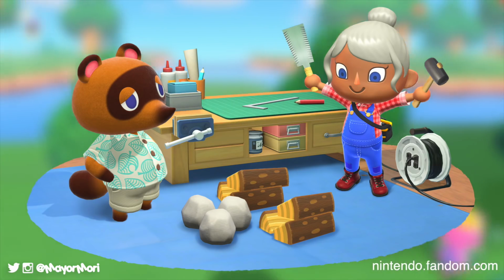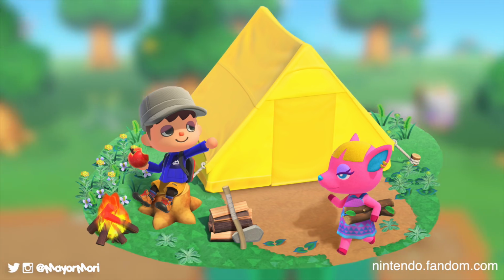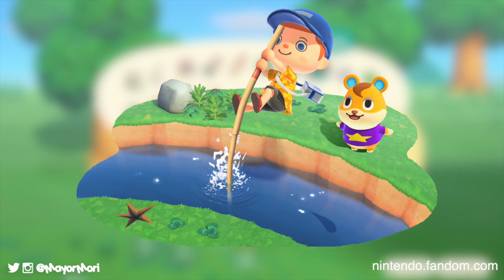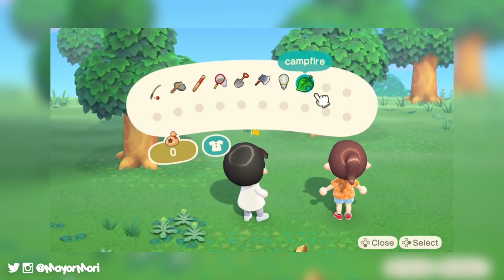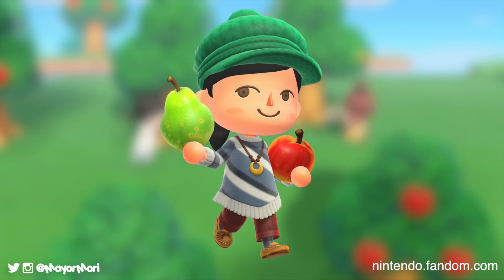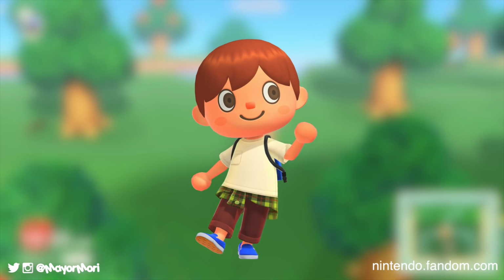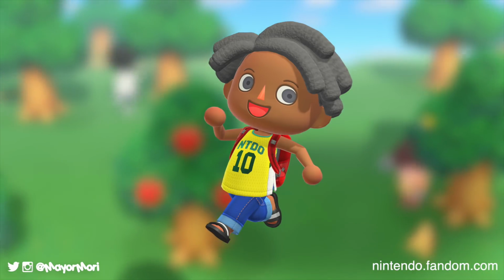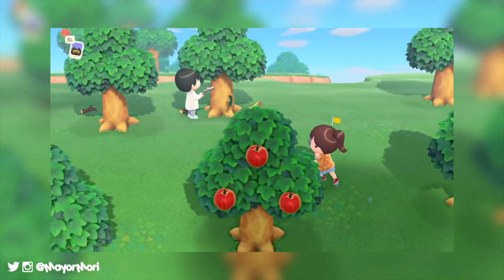Animal Crossing New Horizons NEW HAIR, CLOTHES & FRUIT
►'Like' for NATIVE FRUIT 🍎🍑🍐🍊🍒

In this video we take a look at some new Animal Crossing New Horizons artwork and images.
The Animal Crossing New Horizons art reveals new Animal Crossing clothes and new Animal Crossing New Horizons hair styles and colours.
We do a brief analysis of the Animal Crossing clothes and take a closer look at the smaller details revealed.

You can even find Animal Crossing screenshot analysis and Animal Crossing super tiny details.
In recent videos I also discuss Animal Crossing New Horizons bridges confirmed as well as Animal Crossing cloud saves.